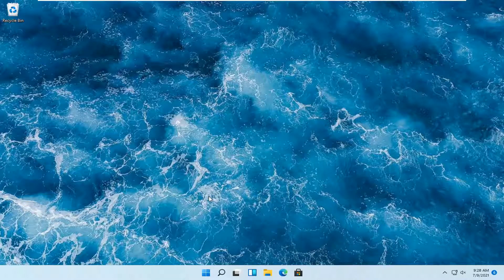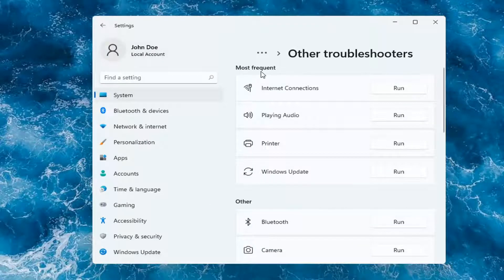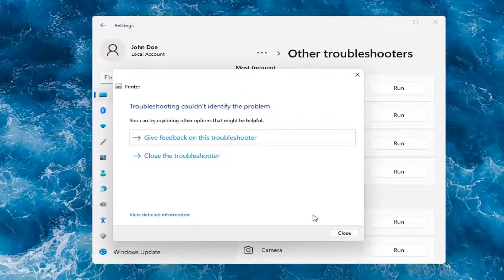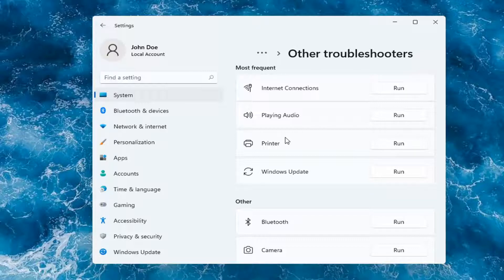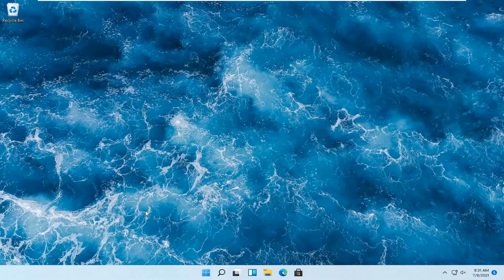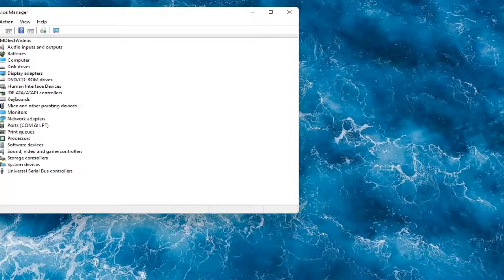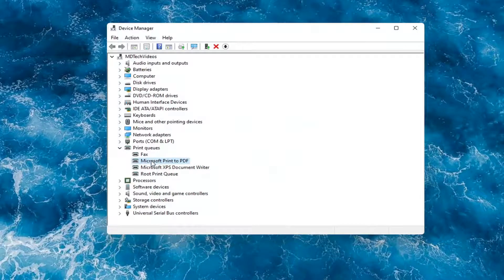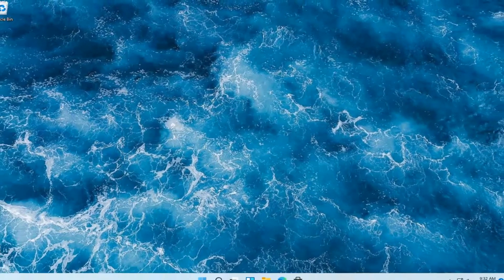How to Fix Error Printing Message on Windows 10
One big issue that arises with an upgrade to windows 10 from other versions is the incompatibility of devices. You will notice that some of your devices don’t function normally, including your graphics, network devices and disk drives among others. For some users, it can even affect the printing service. Printing is a very basic use on your computer, and everyone desires that it works all the time. However, some people have been getting an error that says “Error Printing” when trying to print from their Windows 10 computer. This error is not accompanied by any message and can also be seen on the printer queue.

Issues addressed in this tutorial:
laptop not connecting to printer
laptop not printing to printer
printer not scanning to laptop
printer not recognized by laptop
laptop not detecting printer
printer not printing from laptop
hp printer not connecting to laptop
hp printer not printing from laptop
laptop not recognizing printer
printer not showing in laptop

The printing procedure is more extensive than you think and it requires several components. For one, the printing and spooling service must be running in order to successfully print your documents. When you invoke your printer, the task calls the printing spool service which then adds your document to the printer queue. The selected printer will then pick up your task and complete the print on a paper. The data to print is sent via a USB, Wi-Fi or other cables depending on the printer you are using.